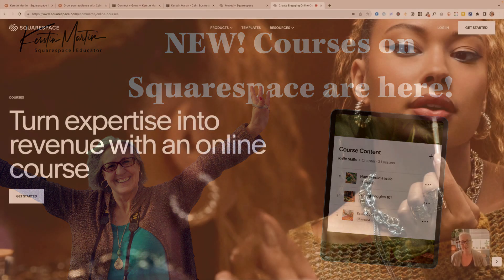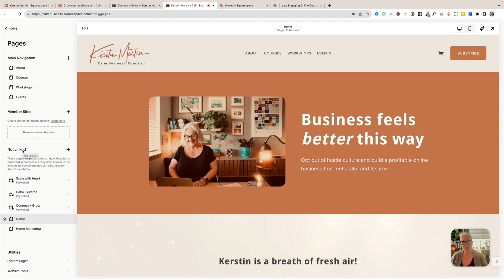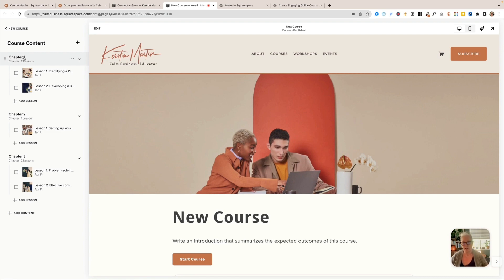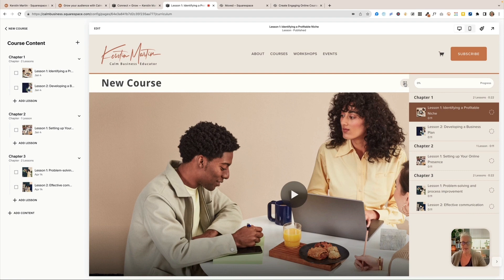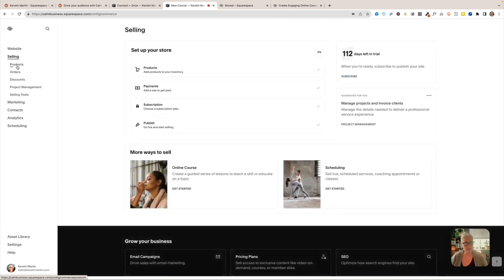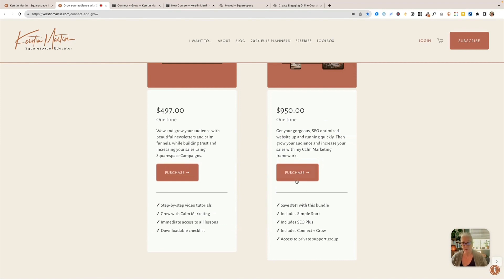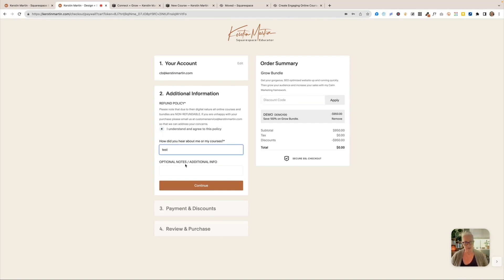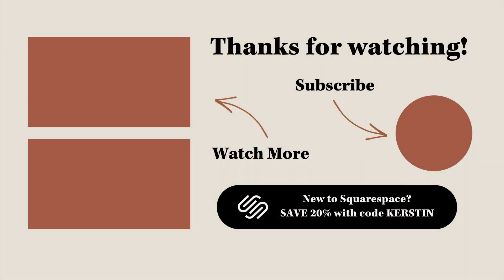NEW! Sell and host Courses on Squarespace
Finally it is here! A new way to sell and host courses on Squarespace. The replay of the webinar I mention is available

In the webinar I covered what this means for Member Areas, should you move your courses to Squarespace, pricing and more. Plus FAQs from the audience.

I'm Kerstin Martin, Squarespace & Calm Business Educator, late bloomer entrepreneur and creator of the Eule Planner®. My courses help entrepreneurs feel confident about using Squarespace while learning how to calmly manage, grow or scale their business along the way.

Try Squarespace! Save 20% on your first year with code KERSTIN